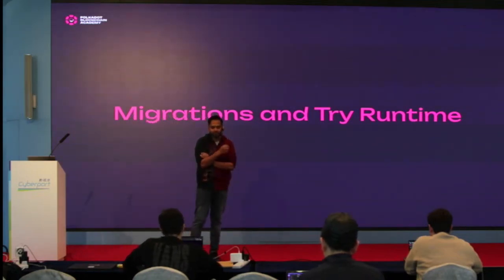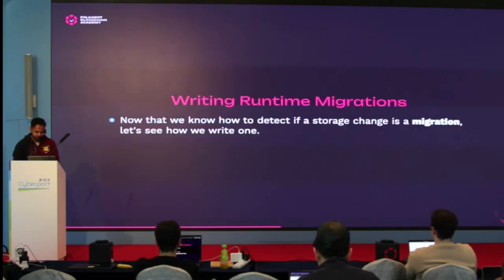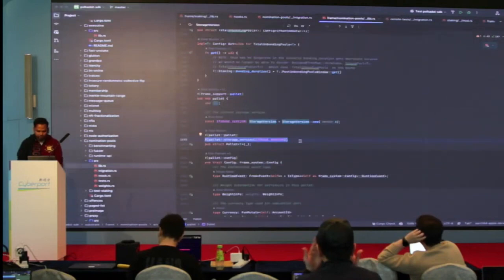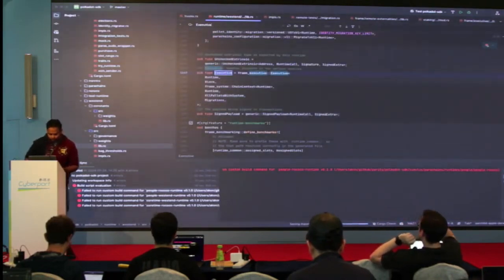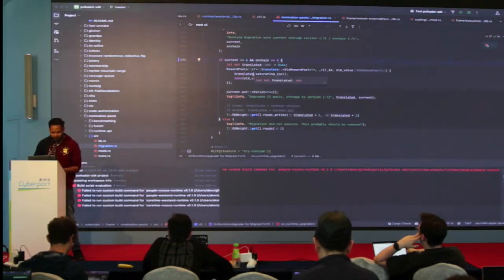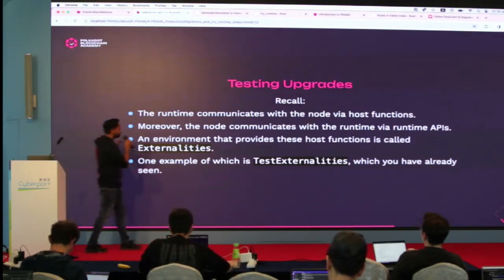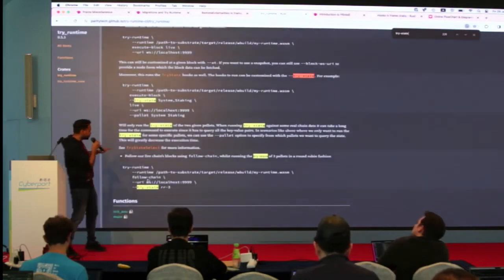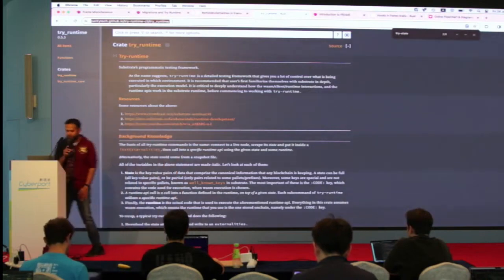6.13 Migrations and Try Runtime - FRAME by Ankan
FRAME Module: Migrations and Try Runtime
Date: January 26, 2024